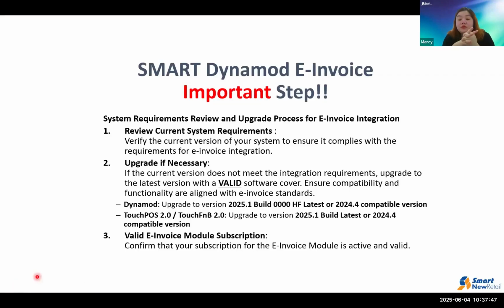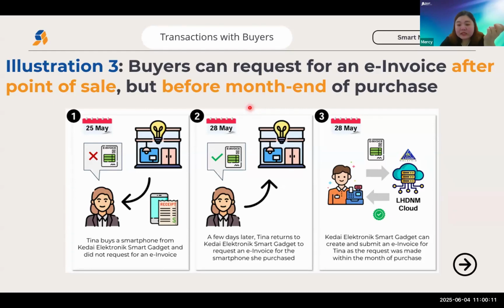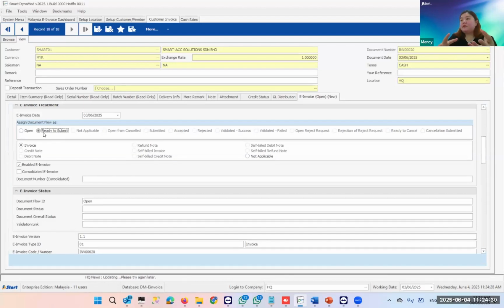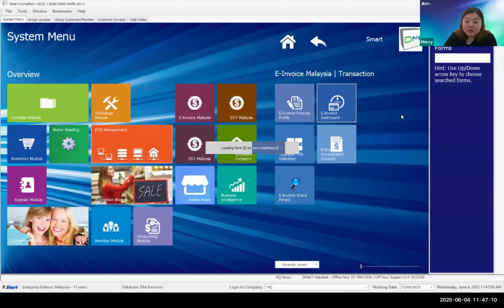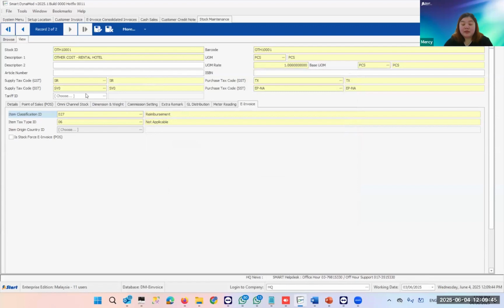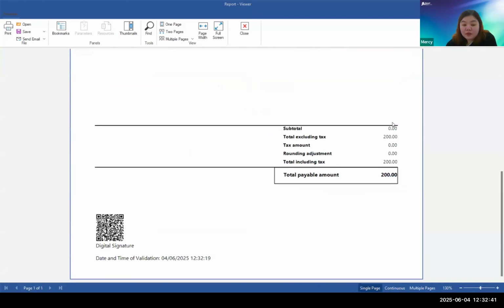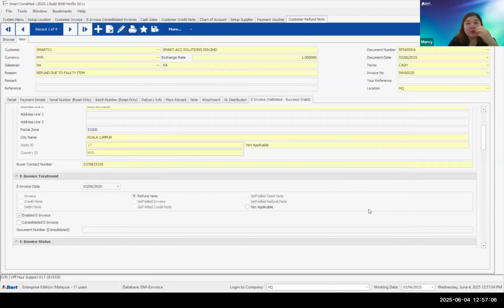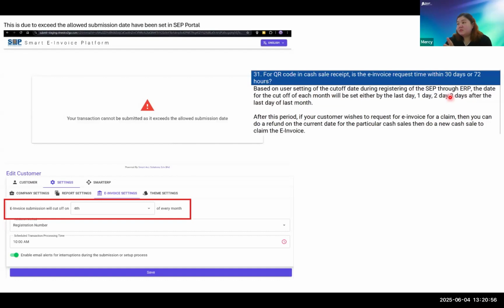Batch 3 E-invoice Power Hour | Scenarios You Must Know | How to handle with SMART's E-Invoice?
🌟 Highlights from the E-Invoice Webinar 🌟
DATE: 04-Jun-2025

0:00 Introduction
2:50 System Versions Compatibility
9:01 Webinar Overview
10:43 Transactions with Buyers
33:32 Set Up Customer Profile
44:19 Prepare E-Invoice (Customer Invoice)
55:14 E-Invoice Submission
1:21:53 Statements or Bills On A Periodic Basis
1:28:53 Disbursement / Reimbursement
1:42:17 Staff Claim
1:46:00 Self-Billed E-Invoice
2:01:10 Cross-Border Transactions
2:03:04 E-Commerce Transactions
2:05:17 FAQ
2:27:13 Deposit Treatment
2:28:44 Consolidate E-Invoice for all type of transaction
2:30:04 Self Billed Treatment
2:34:14 Expenses / Staff Claim
2:35:40 Vouchers / Gift Cards / Loyalty Points Treatment
2:37:12 E-Invoice Troubleshooting & Common Issues: Practical Guide To Solving Frequent Problems
2:40:12 LHDN Server Down/Internet Connection Issues
2:41:56 Summary and Outro